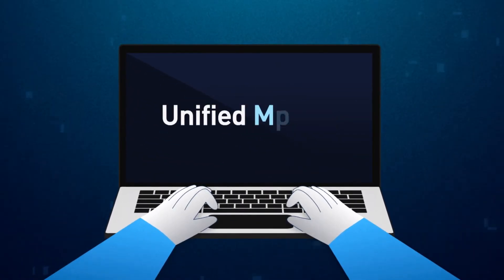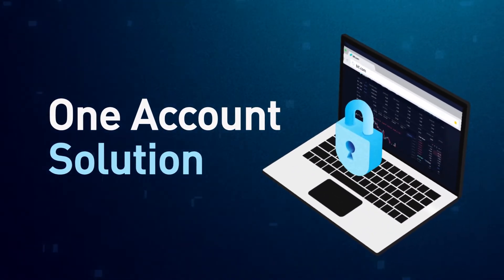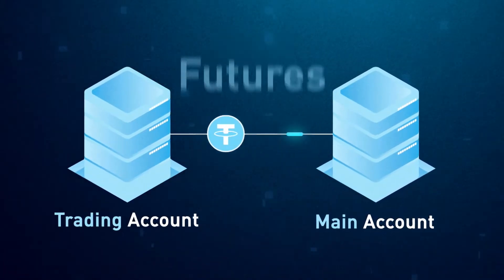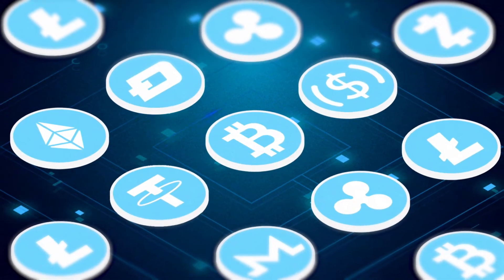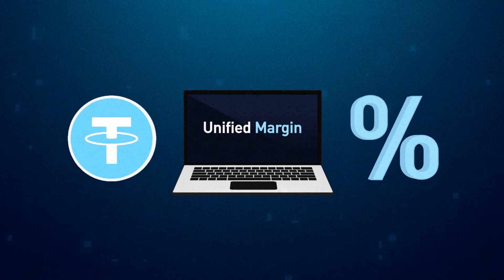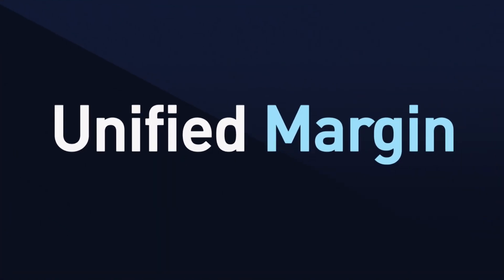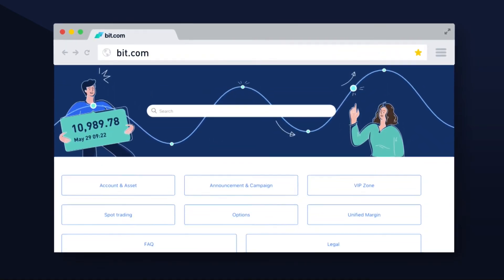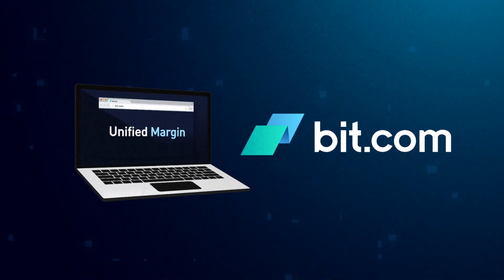Unified Margin - Trade Any Coin with Every Coin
Unified Margin is the latest upgrade on Bit. com that offers a one-account solution to utilize your assets to trade any product.
Bit.com is giving all our users a chance to earn from a $10,000 USDT reward pool.